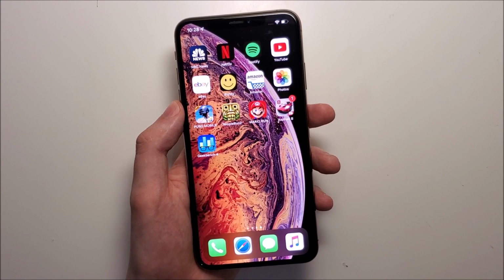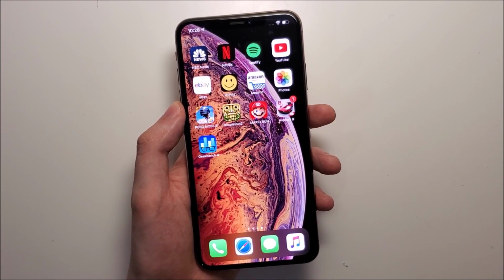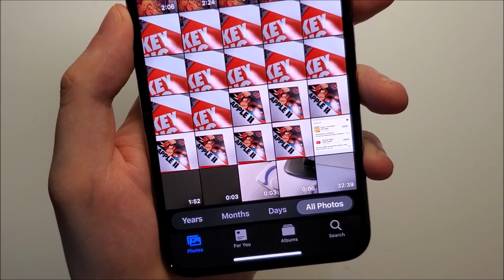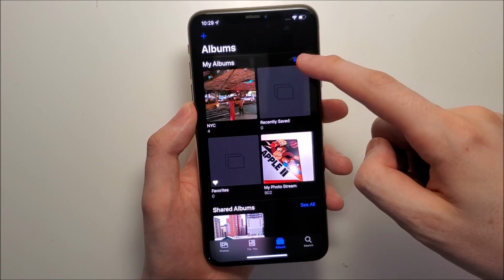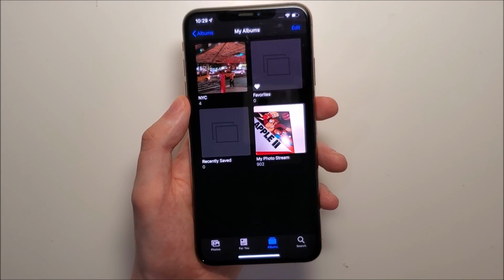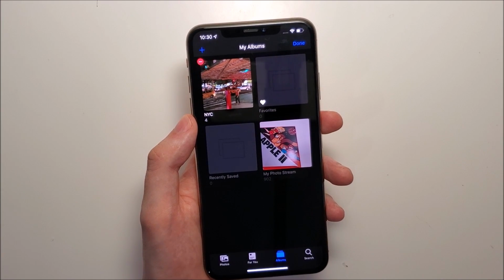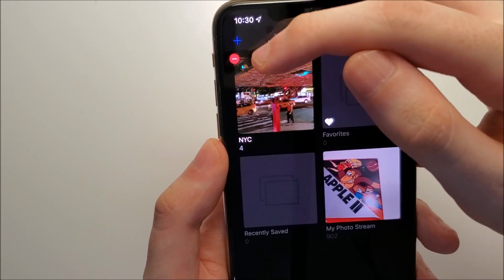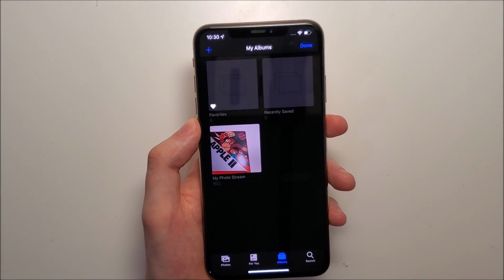iOS How to Delete Album iPhone XS Max (Quick)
How to Delete Album iPhone XS Max, iPhone XR, or any iPhone running iOS 12 or iOS 13.